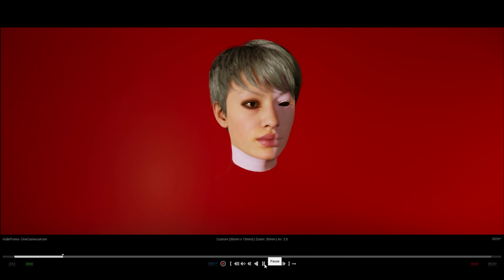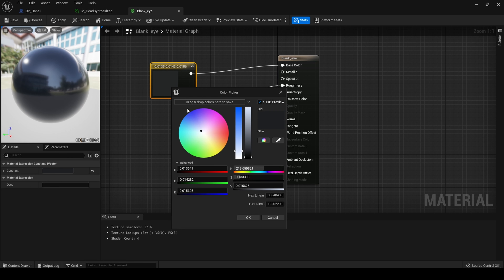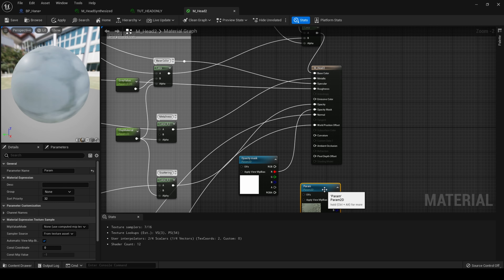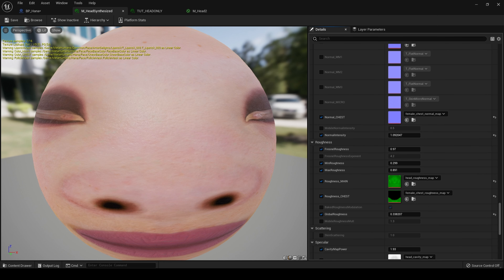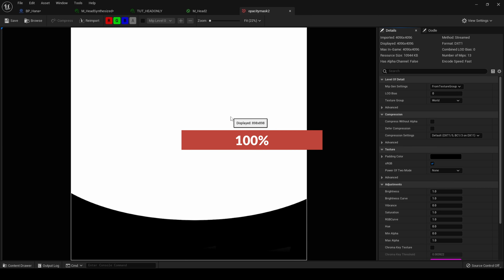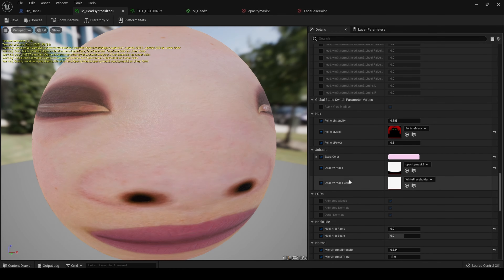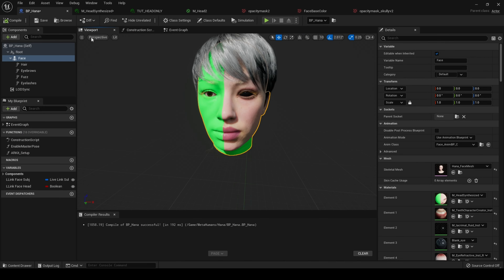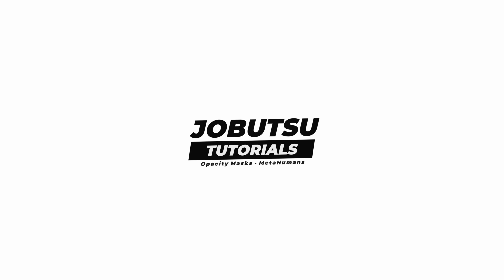[UE5] Removing the neck - Custom MetaHumans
UE5  TUTORIAL - Custom MetaHumans

A series of tutorials exploring the creation of
custom MetaHumans for cinematics and cutscenes
in Unreal Engine 5, Blender and DazStudio.

In this tutorial I show how to use masks to remove
MetaHuman necks and other interesting fx.